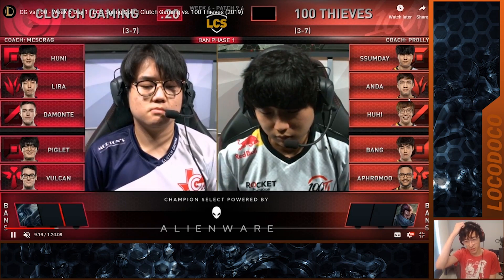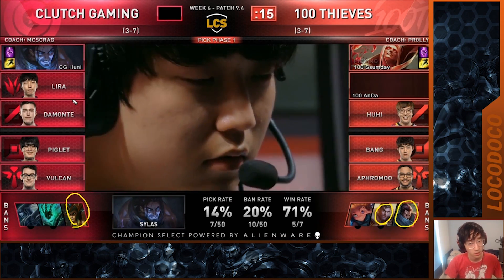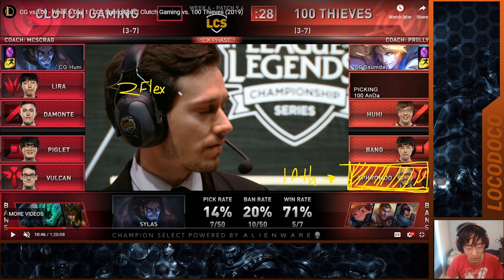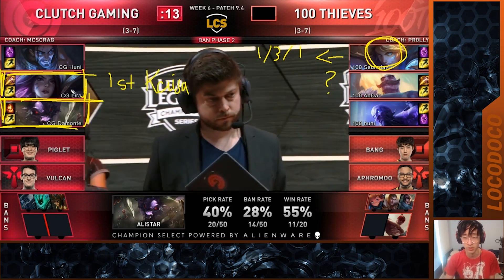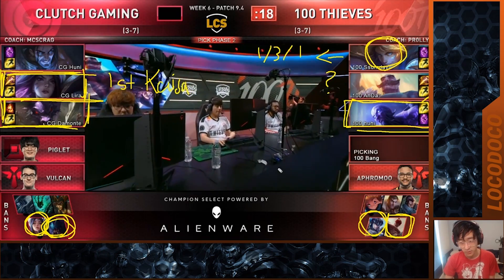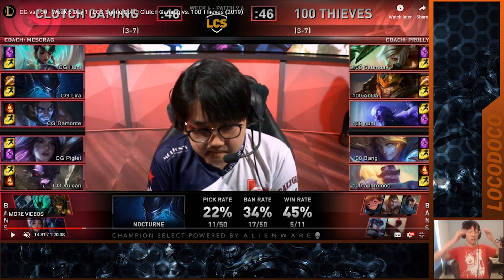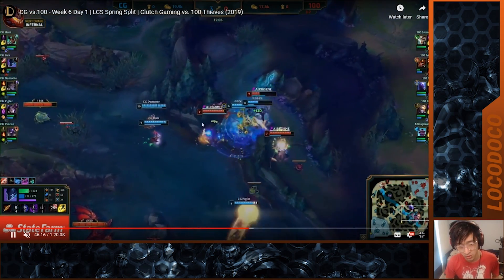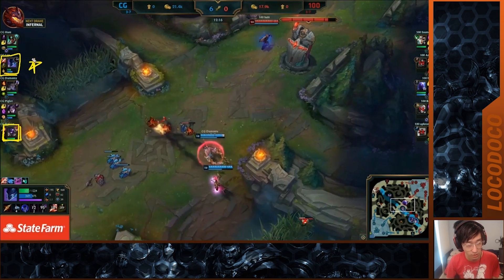CG vs 100T - 'I got tilted watching this game' - Week 6 LCS - Locodoco [ VOD Review ]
⭐️⭐️⭐️⭐️⭐️ Open me ⭐️⭐️⭐️⭐️⭐️
Just an overall sloppy game coming from both Clutch and 100T
Descriptions